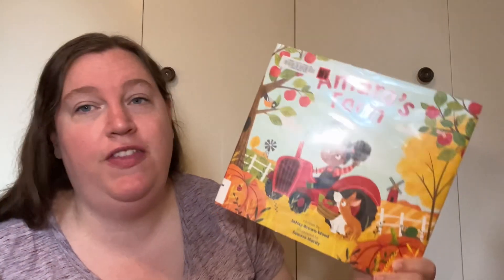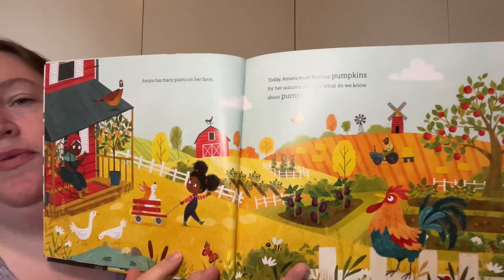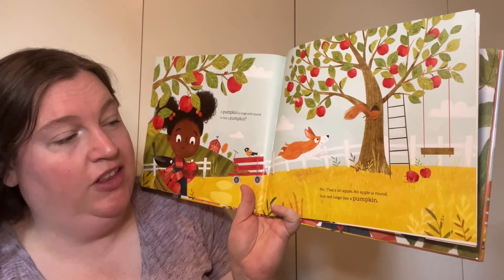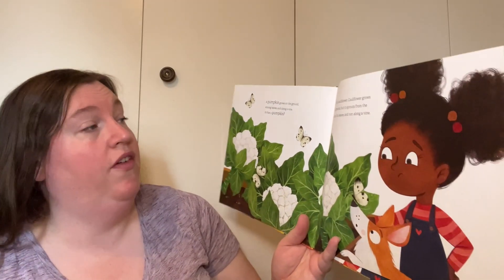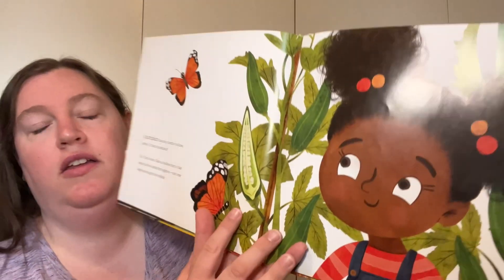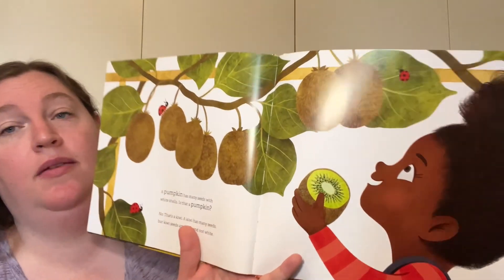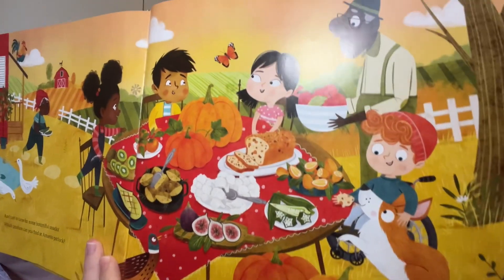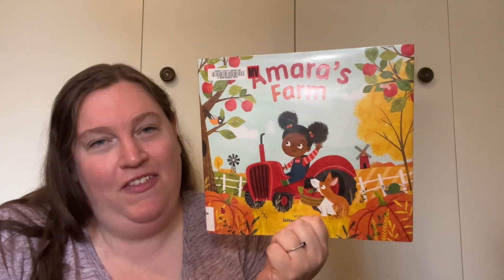Amara’s Farm- Read Aloud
Read aloud of “Amara’s Farm” by JaNay Brown-Wood and illustrated by Samara Hardy.